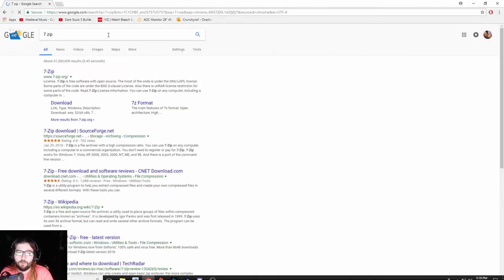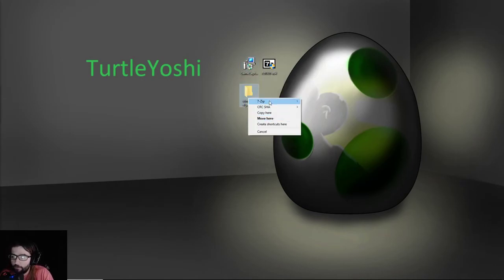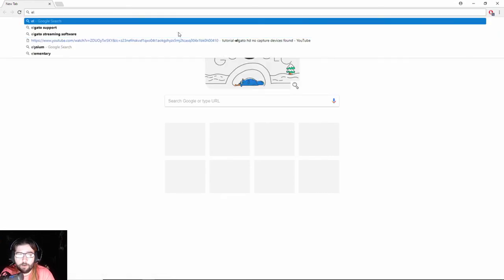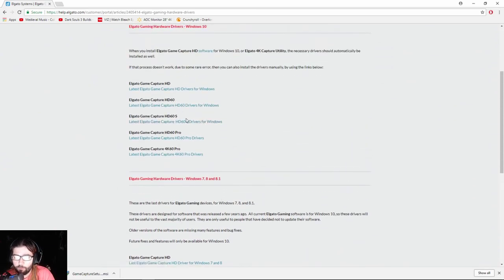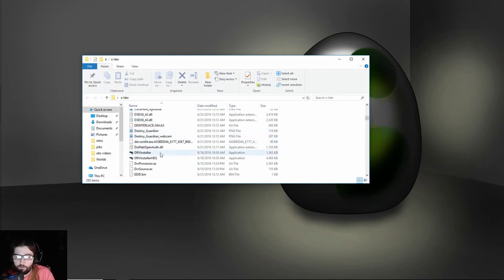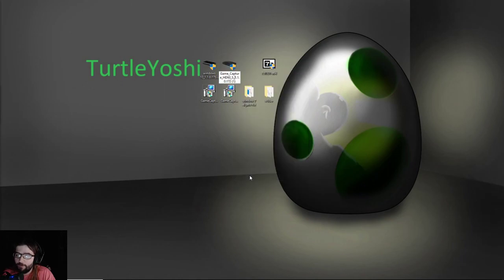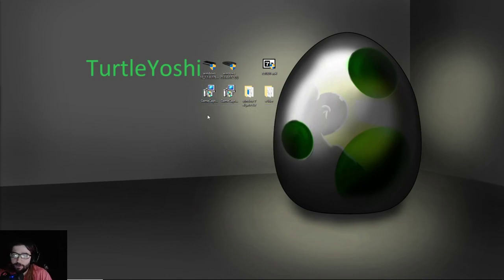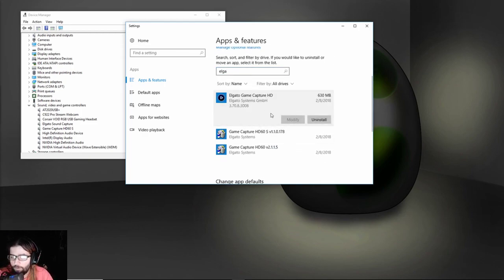tutorial- elgato hd 60s window 7 usage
This should solve the windows 7 issue with the elagto hd60s
 on the box and website it says it will only work with windows 10, but they made it usable for windows 7 after they seen how many people use it.